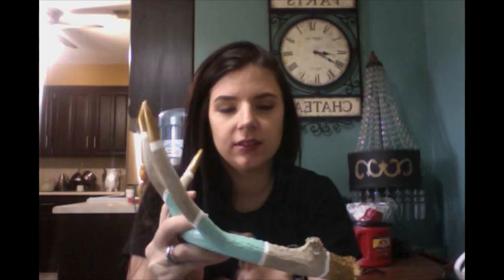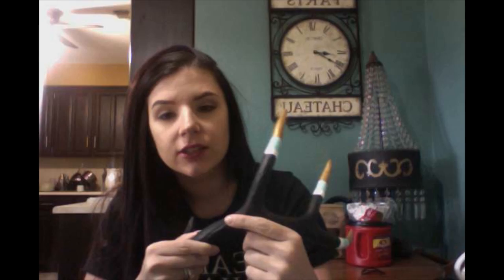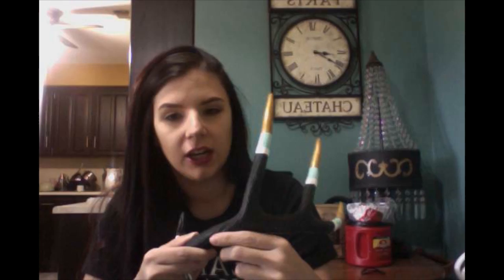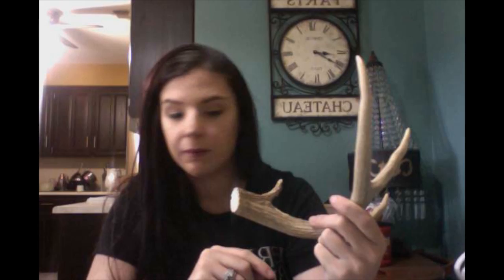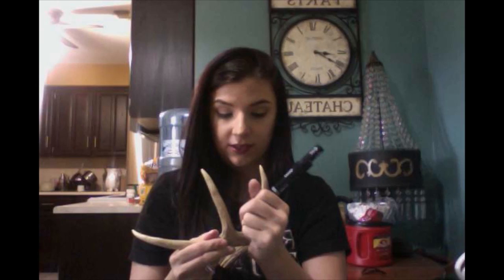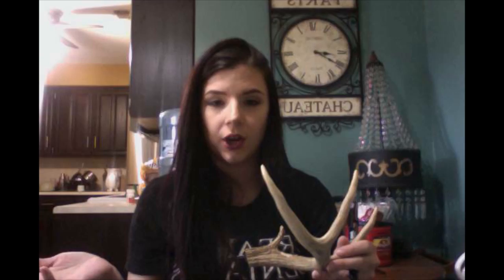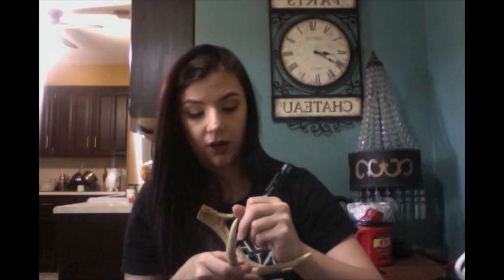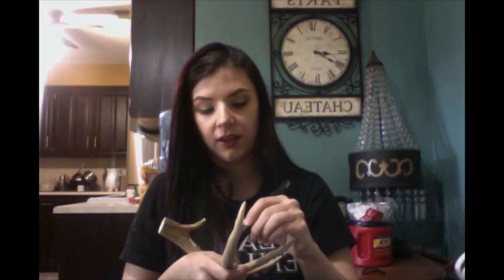Painting A Deer Antler Tutorial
Deer Antlers can make great decorative pieces for cheap in your home. So here is a little tutorial on how I like to paint them and a few possible ideas.